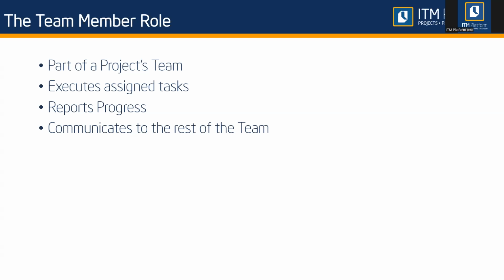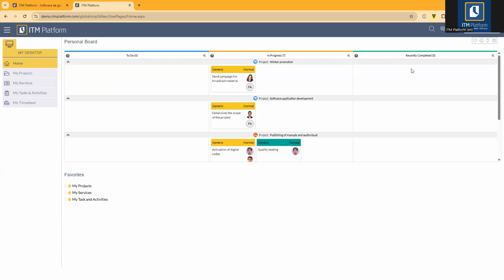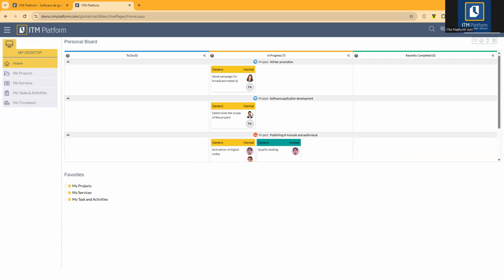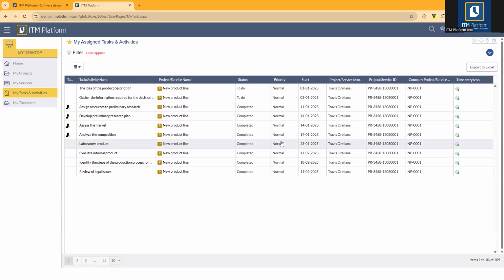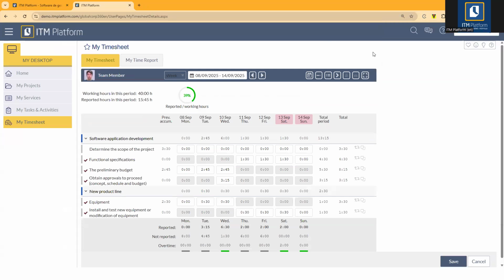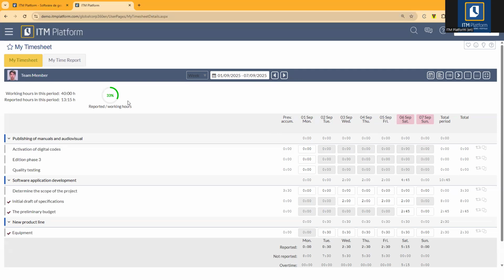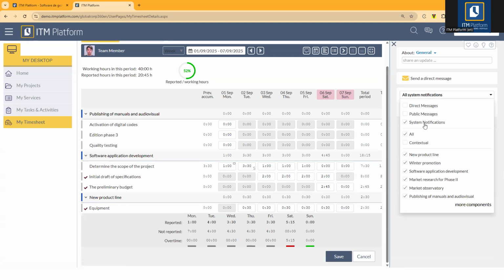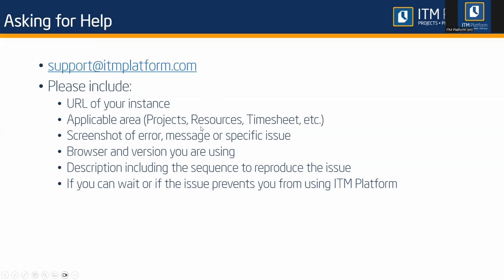Webinar: Team Member's Training Course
We will review the main daily use features for Team Member profiles in ITM Platform:

- Personal dashboard
- Time tracking
- Agile board
- The role of task manager
- How does the above support project management? (what the project manager sees)
- Preferences and email communications
- Connection with Slack
- Teambot for Email